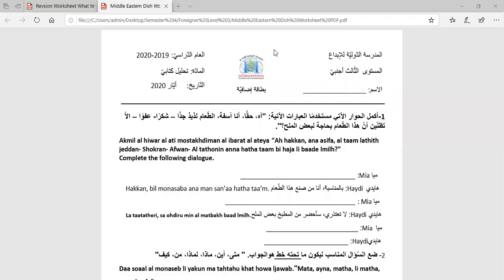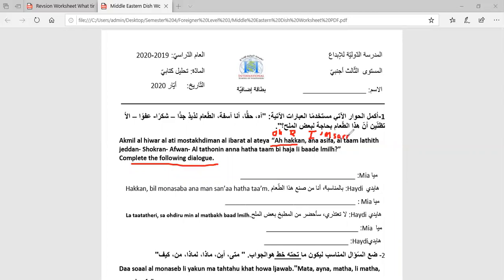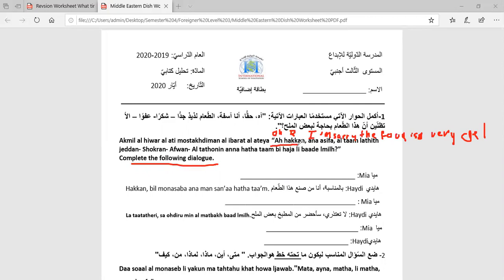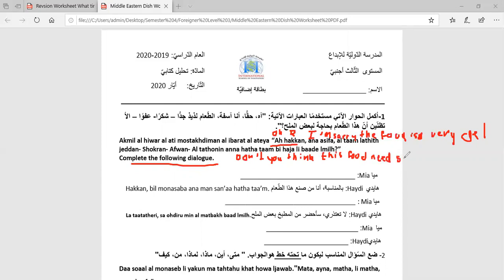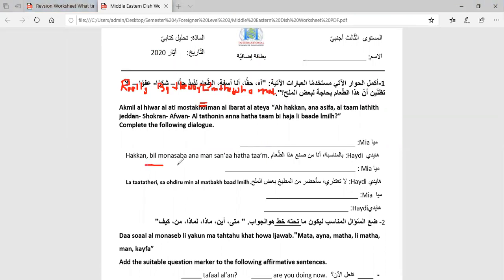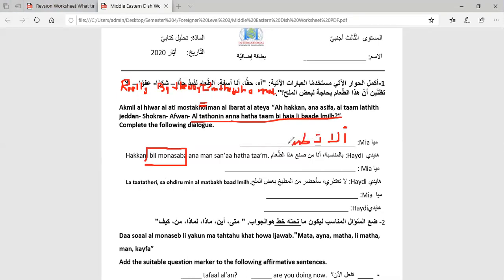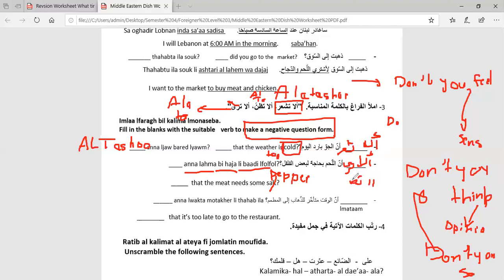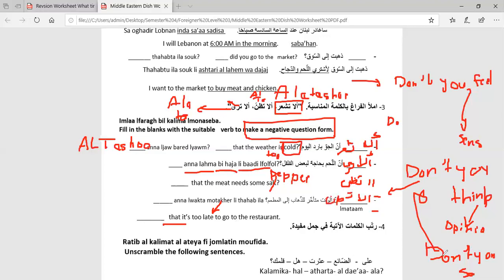Revision Worksheet Middle Eastern Dish